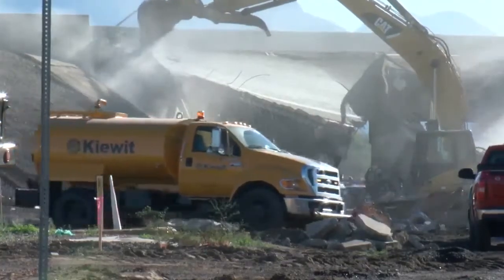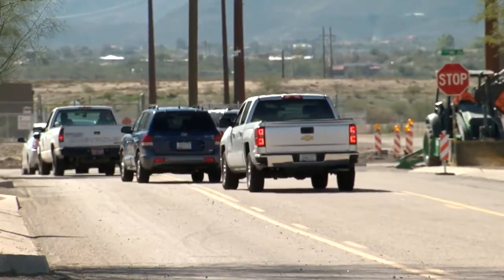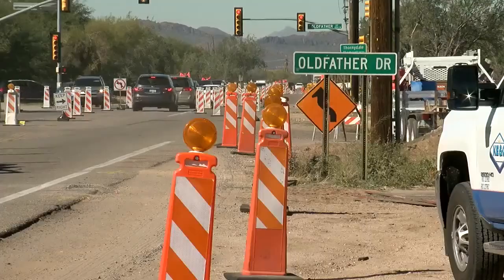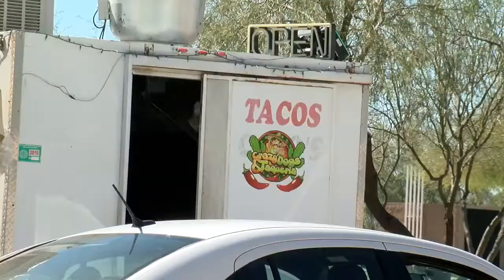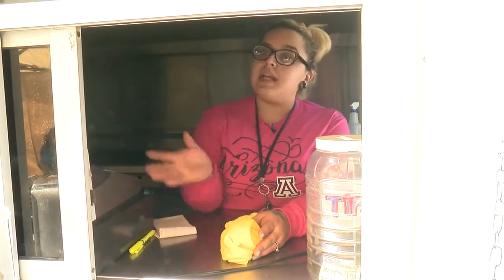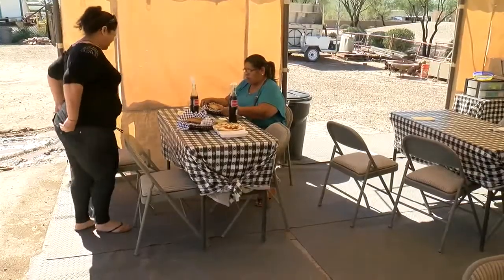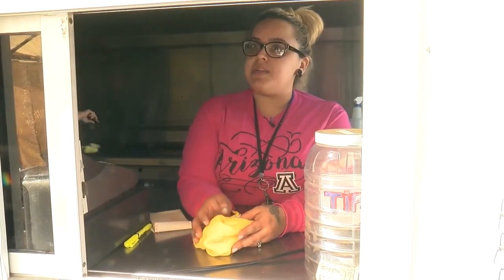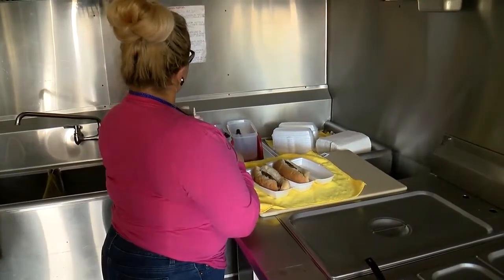Demolition starts on I-10 bridge over Ina Rd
Workers used big machines to rip apart the interstate over Ina Road Wednesday.
Eastbound traffic is now diverted into the opposite lanes through the freeway construction zone and westbound traffic runs on the frontage road.